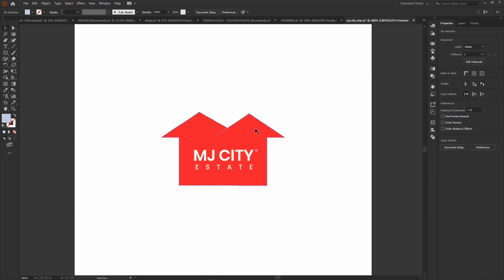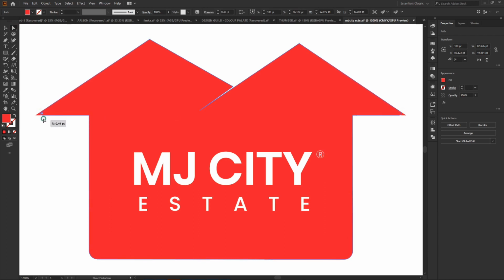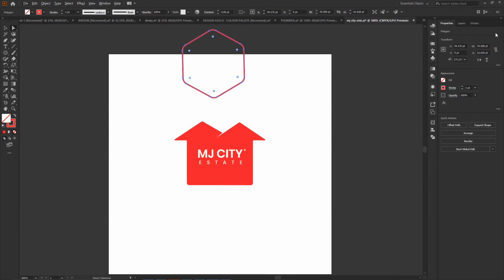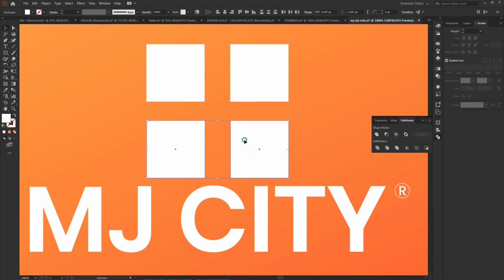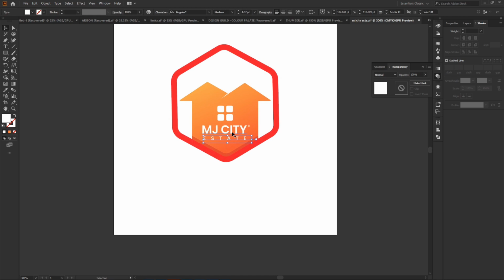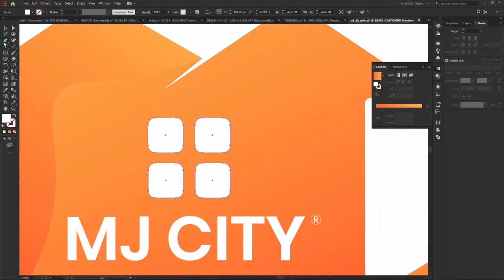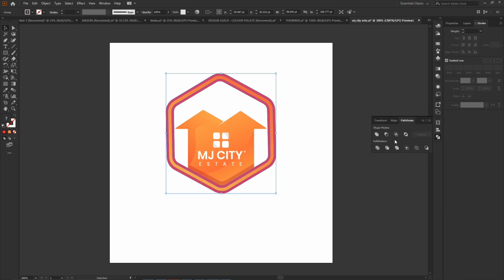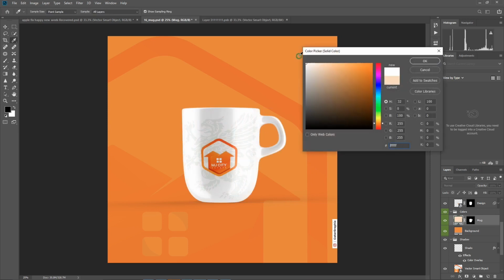LOGO DESIGN MODIFICATION PROCESS - Before & After | By Cater Graphix Academy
Today I will be guiding you on the basic design styling for the best practices that you can apply to your daily logo design projects.

DESIGN LAB PRO was created to Fix parts of your design skill error that are unknown to you, such as creative block, Concept choice & deficiencies, Logotype design swap, Brand design strategy, Business in design, Hierarchy, Typography, etc.

The idea of the Pro Design Lab is to speed up your design learning curves by providing you with the actual practical learning resources and creative equipment, not just like the others do, but in a little more advanced manner, picking you from a Beginner to a Professional designer with our regular weekly, premium practical classes, equipped with top-notch materials and Coaching Backups.
In this class, you will learn the basic style guide for coming up with subtle concepts and formulas to make your work shine.

THIS PLAYLIST CAN PREPARE YOU AGAINST THE MAIN COURSE 😊

Below are 6 uncommon course-related videos that can help you scale this course project easily…
I separated them in this playlist so you don’t go scrambling in our channel for extra guilds… watch and practice with all 6 carefully and you will have nothing to worry about in this course.

There is more king 😊
We will be waiting to have you in.

This is a course for the pro design lab members and an assignment follows in the group...

Thank you and make sure to share.